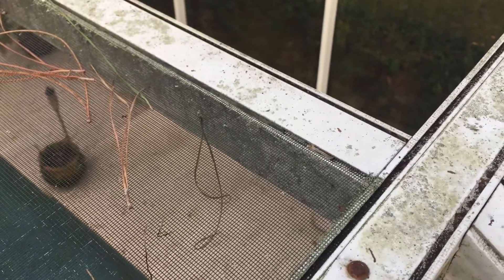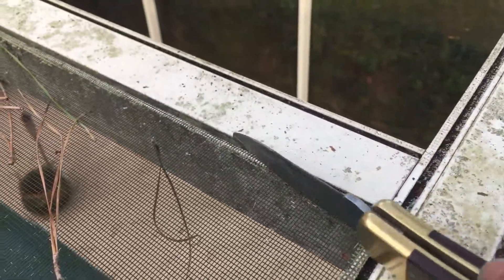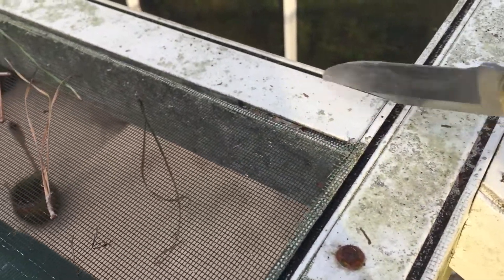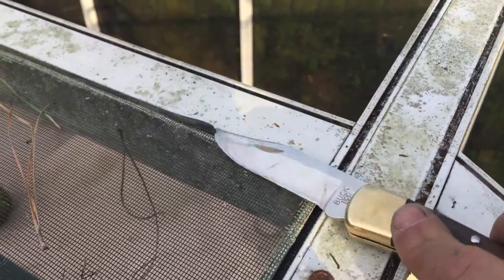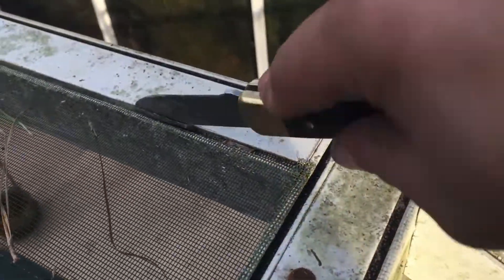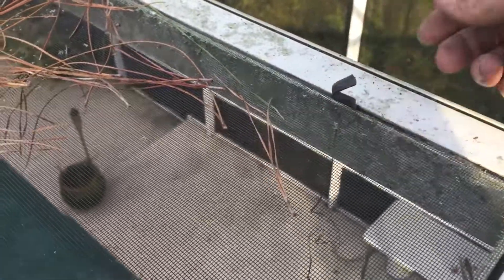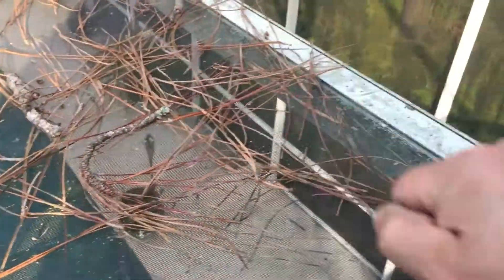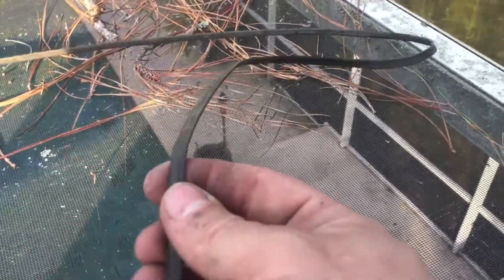How to remove a 20y old flat spline on a Pool screen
This is quick demonstration on how to remove your spline from the aluminum beam the easiest way while standing on a ladder.